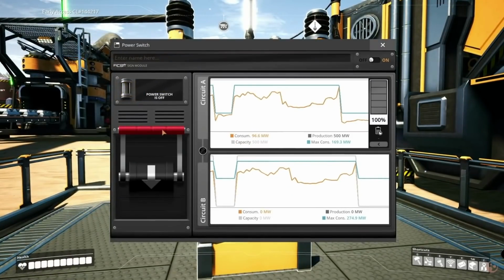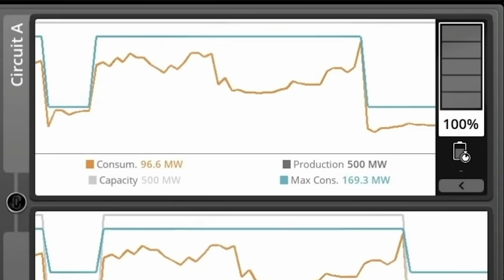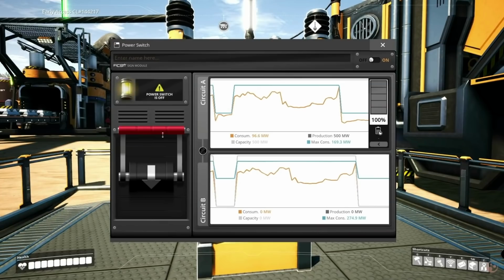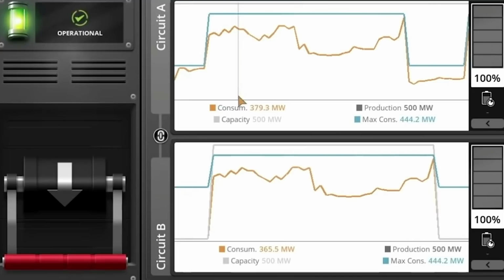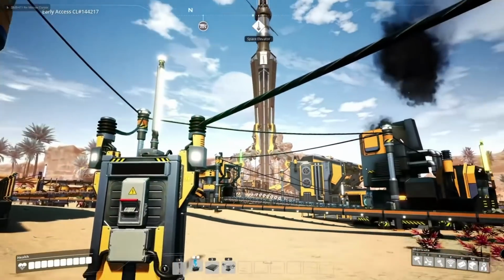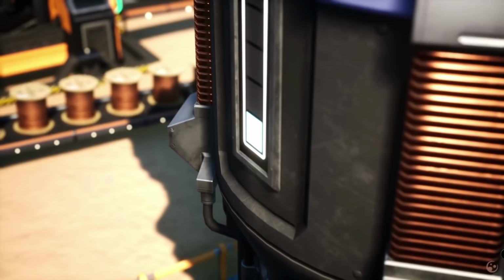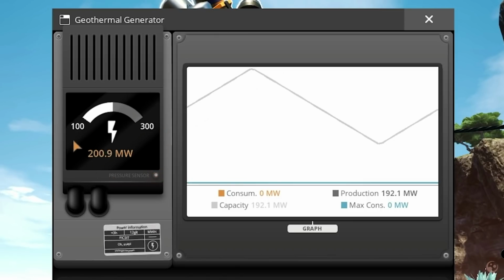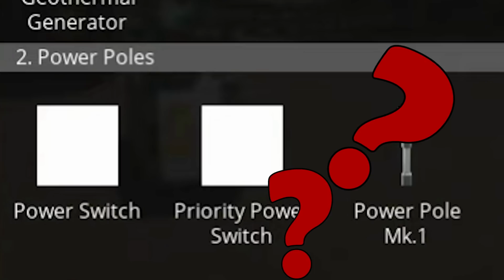Satisfactory Update 4 Official News: Power Changes Coming!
Satisfactory update 4 official news: Power changes coming - There are a series of pretty big changes coming with this update and they will change the way we play the game and run our power plants.

Last night we received a break down of the teaser brought to us last week by Coffee Stain Studios which features the Power storage that we'll be receiving in Update 4 as well as power switches.
Let's breakdown what we can from the new UI and see what else we can find out!

Live Content Schedule: (February - 2021)
Mon: -
Tue: Satisfactory Modded Live Stream (Youtube - 6pm GMT)
Wed: Satisfactory 5x5 Live Stream (Twitch - 6pm GMT)
Thu: -
Fri: Satisfactory 5x5 Live Stream (Twitch - 6pm GMT)
Sat: Join Us - Multiplayer Livestream (Twitch - 6pm GMT)
Sun: -